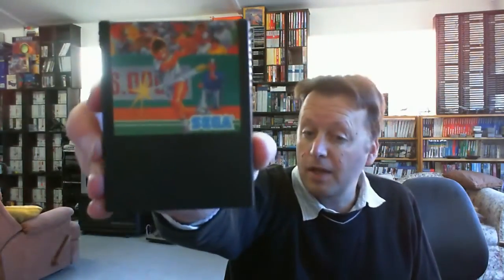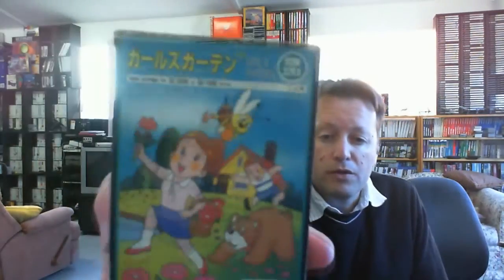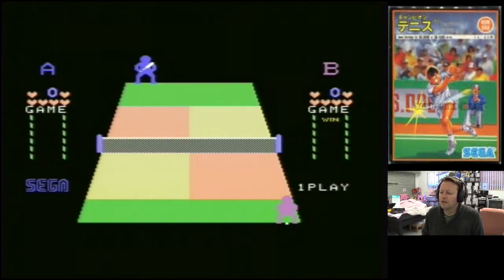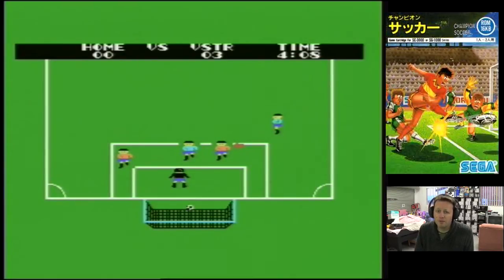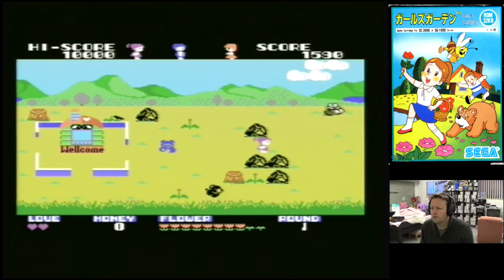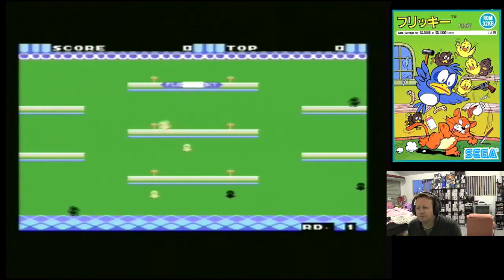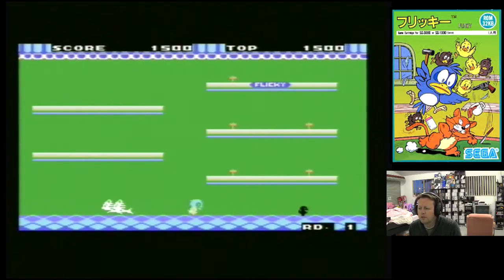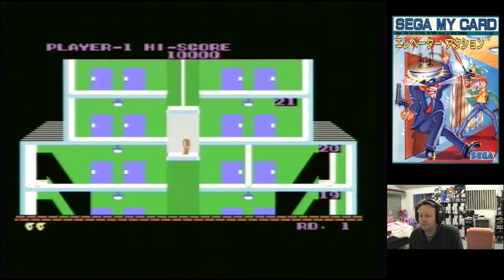Retro Computer Games Pickup & Play 31st July 2014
Some more titles for an excellent but obscure retro computer system the Sega SG-1000 console and SC-3000 computers.
From the same seller as a recent video, I waited until some of the prices were lowered, plus listed some more very cheap loose cartridges.
Did not realise there were so many excellent titles for these systems.